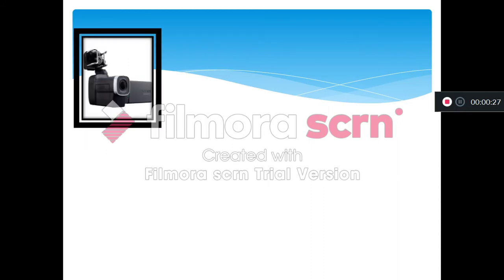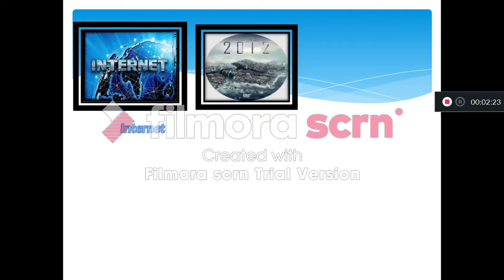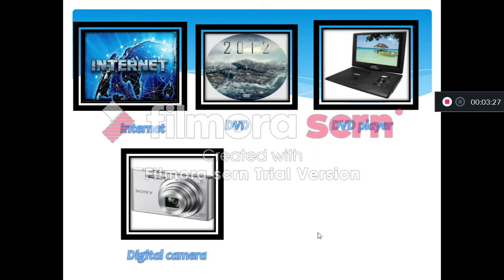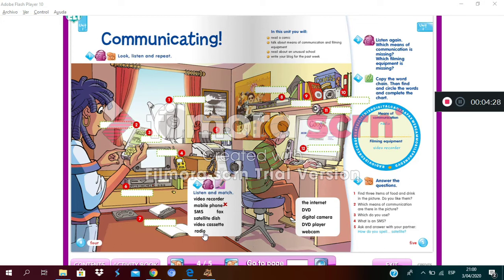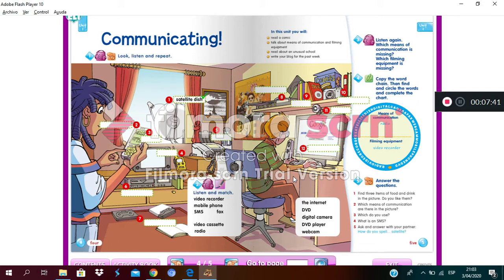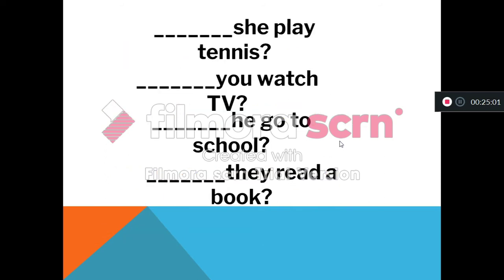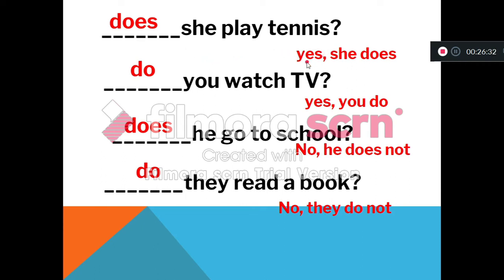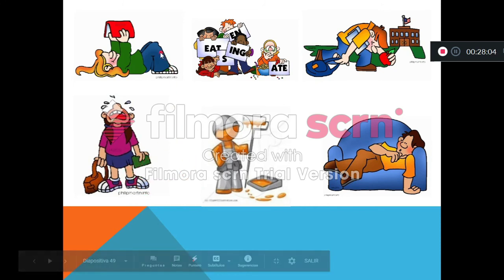6to grado English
El día de hoy nos divertiremos aprendiendo y resolviendo el libro de inglés